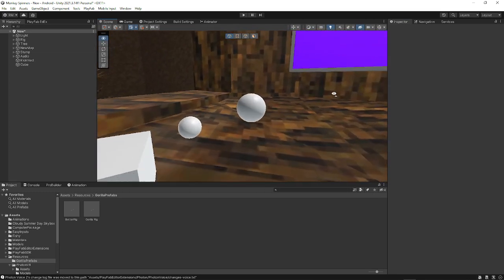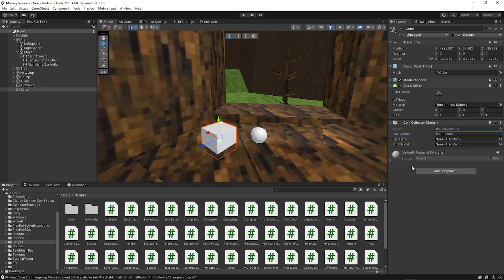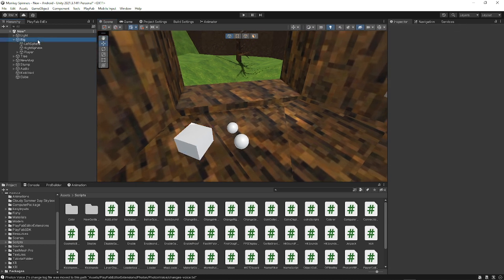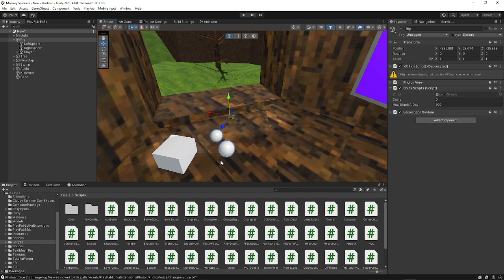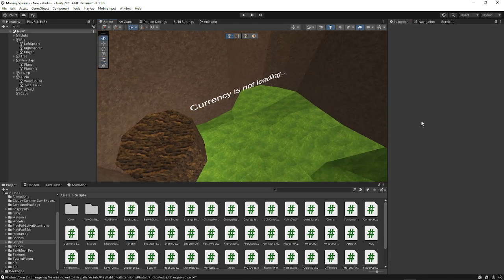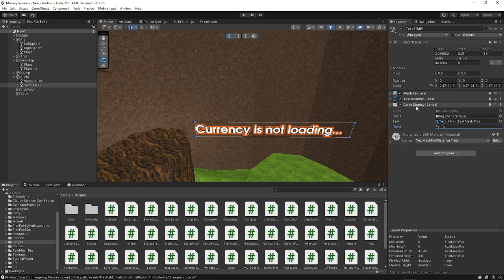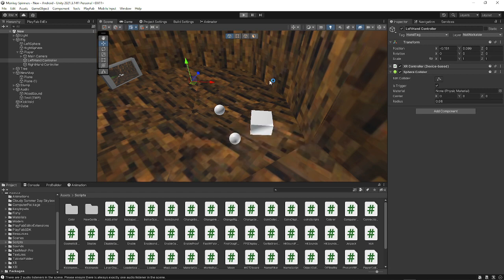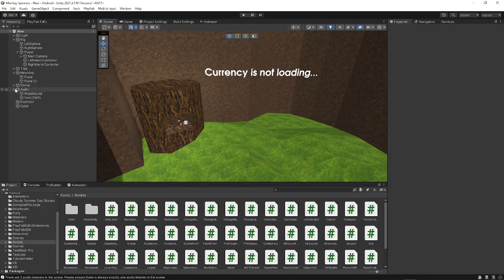How to give currency to people without PlayFab currency in your Gorilla Tag Fan Game!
SCRIPT BY @Rateix